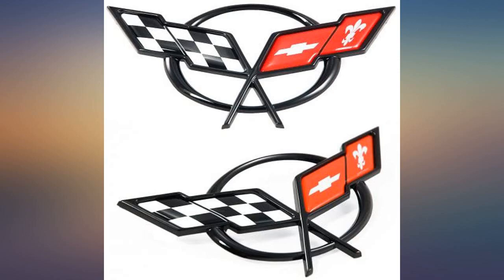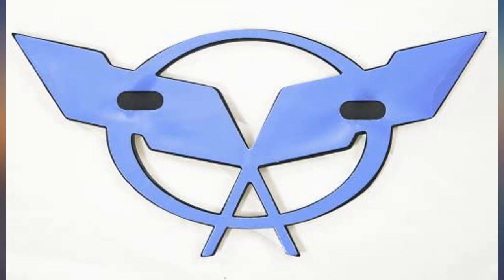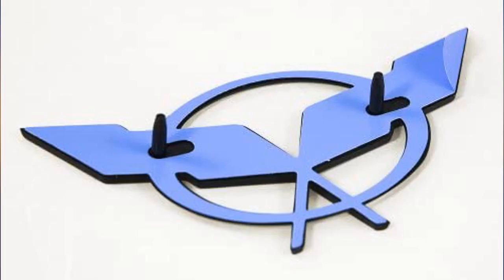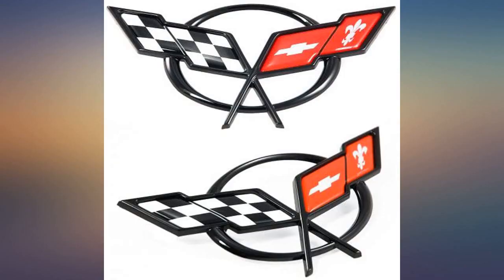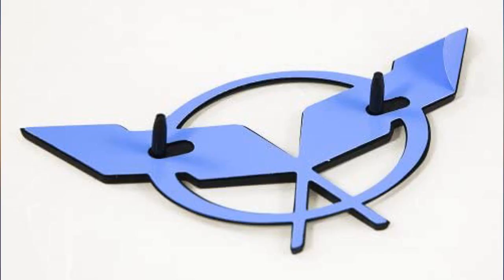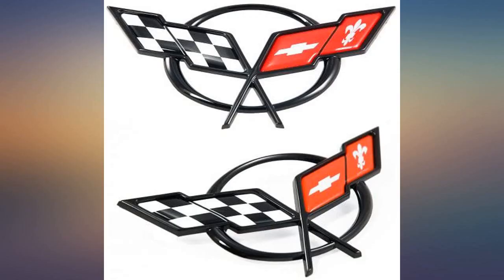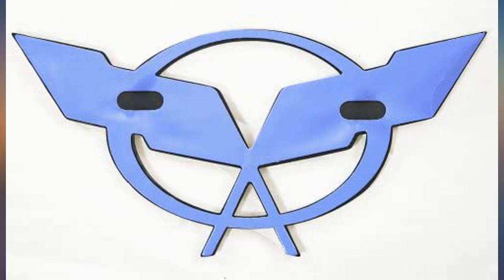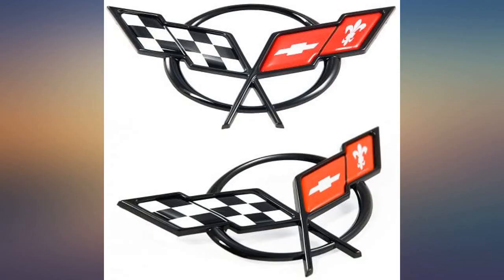Front & Rear OEM Crossed Flags Emblems for 1997-2004 C5 Corvette review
Main Features:
by entering your model number.. OEM part #19207384 and #19207385. Sold as a pair, includes one OEM front emblem and one OEM rear emblem. For 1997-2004 C5 Corvette. Front emblem has alignment pins for precision installation (rear emblem does not have alignment pins). Adhesive backed for quick and easy installation